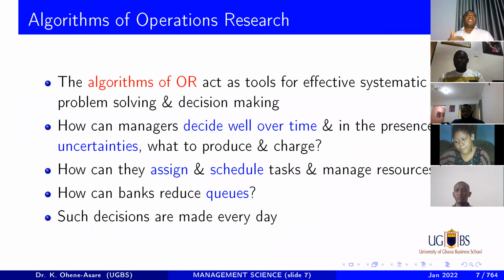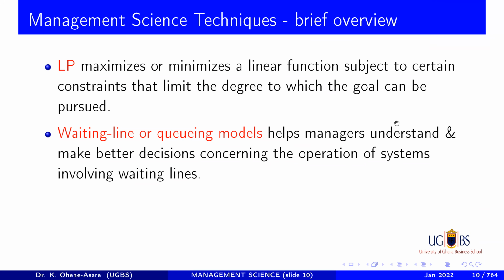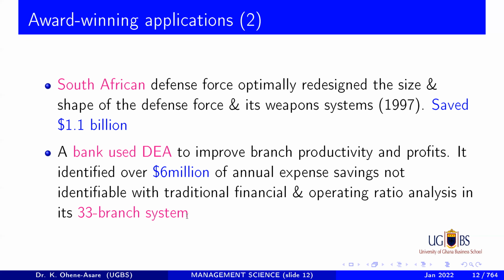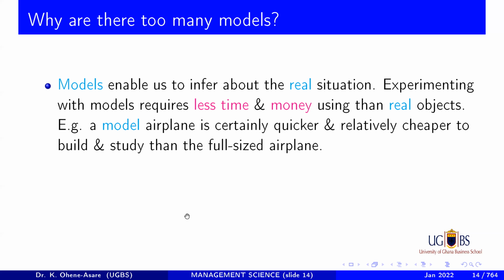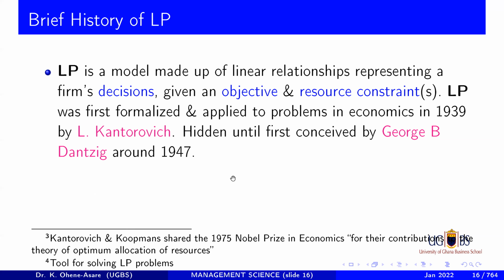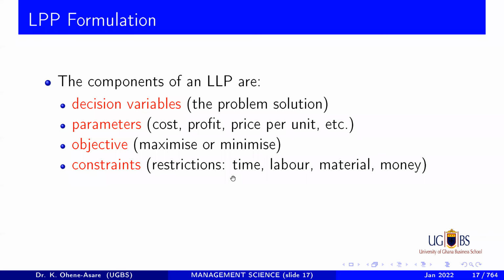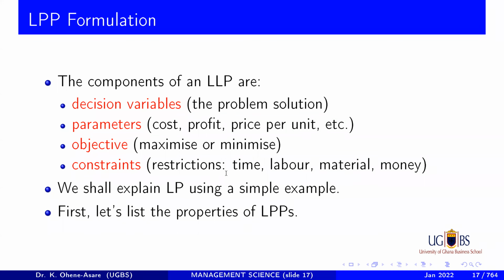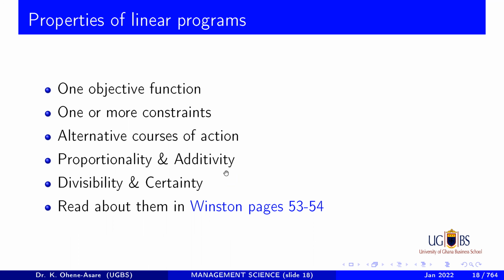L1 Mgt Sc Operations Research, history, applications, LP basics & properties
This video is a similar detailed version of the other L1

This lecture video introduces you to rules of engagement and the basic history of operational research or management science and the components of a linear programming problem. Further lecture videos will detail the contents. Enjoy this knowledge diet